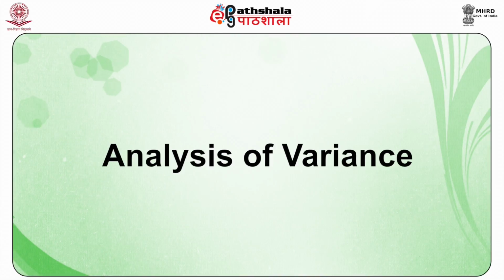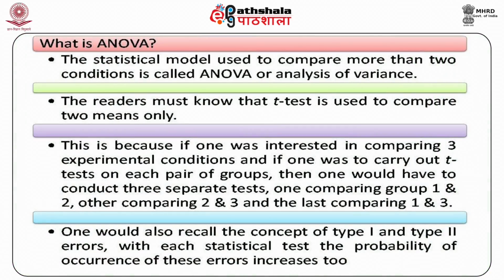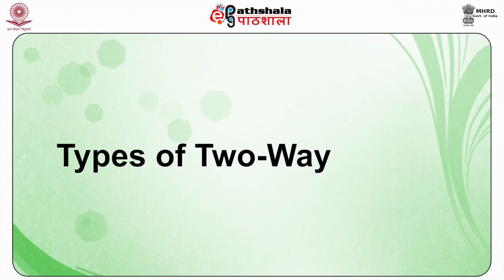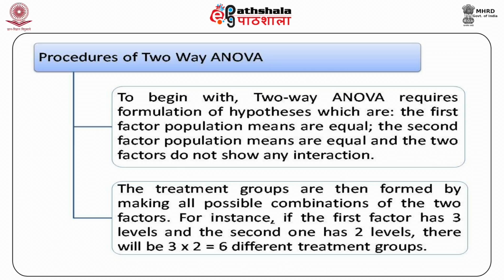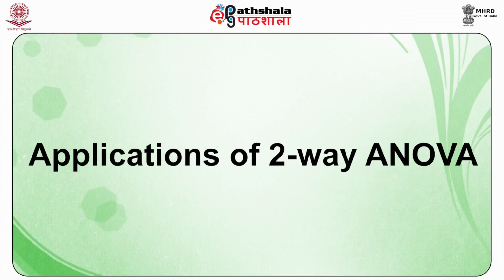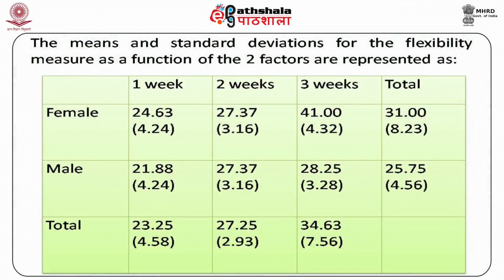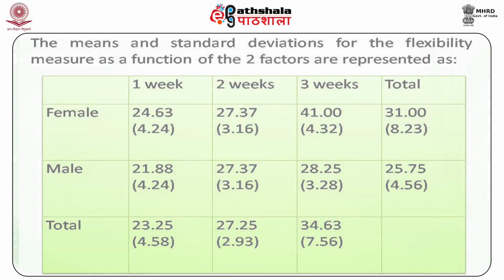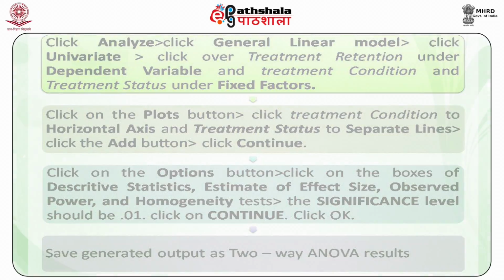Factorial Design: 2- Way Analysis of Variance(PSY)